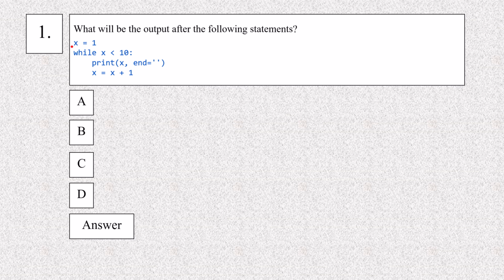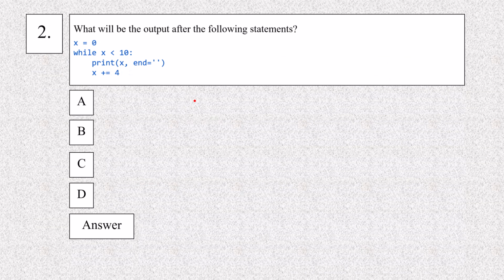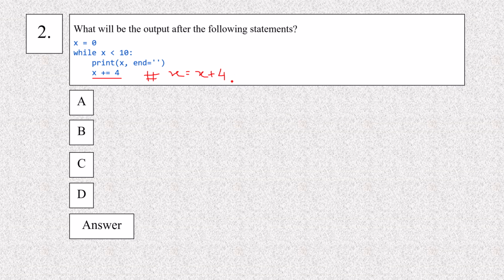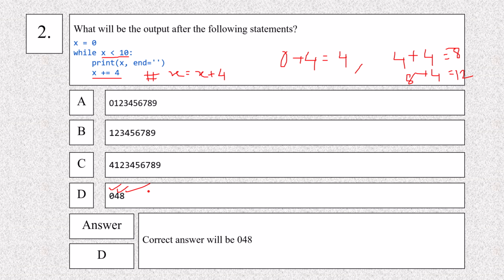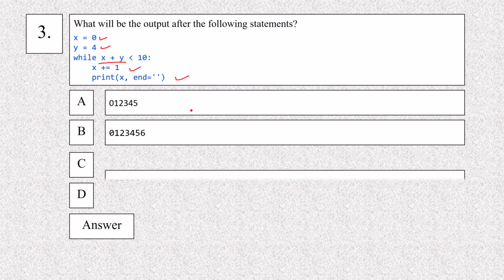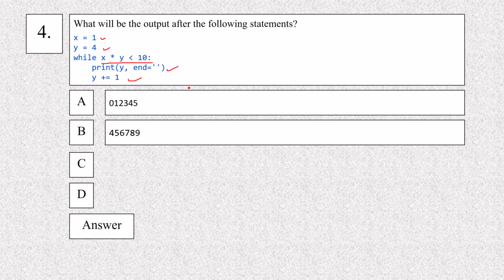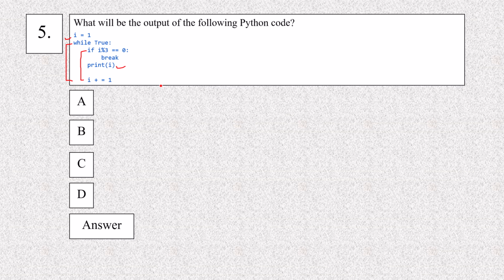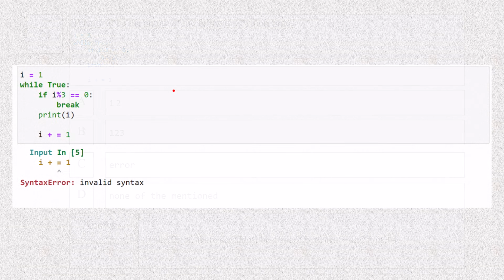Python MCQ Questions with Answers - while loop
python, mcq, questions, answers, programming, language, all, topics